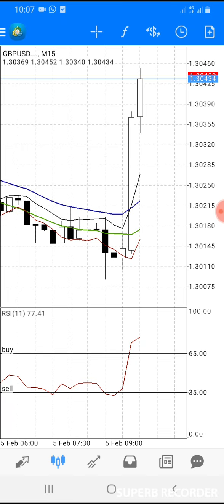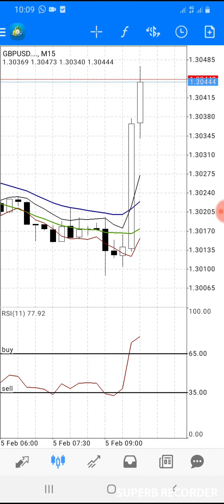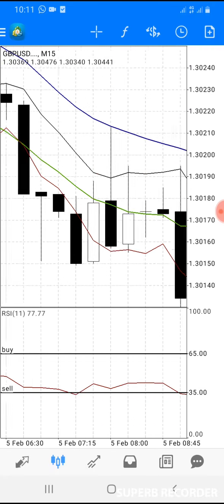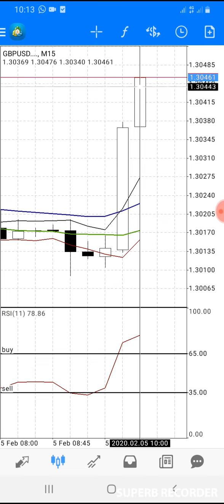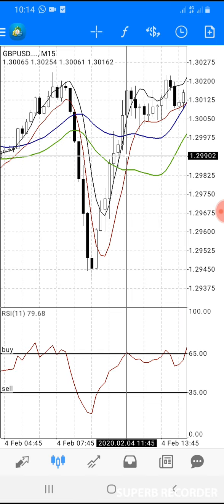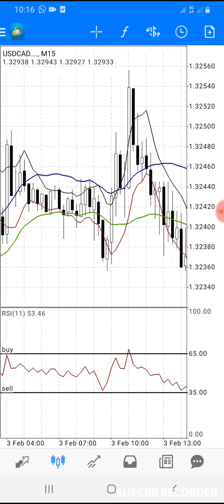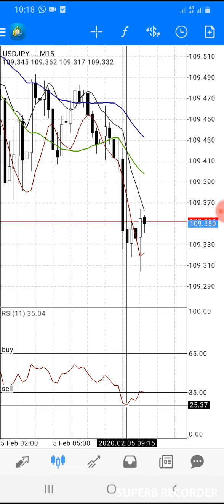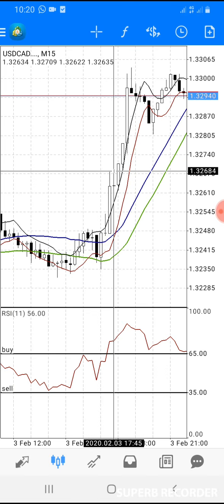FOREX TRADING STRATEGY 101|100% ACCURATE STRATEGY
10k CHALLENGE STILL ON!